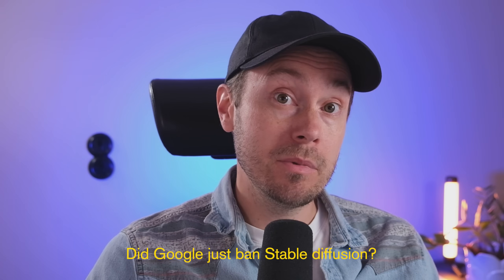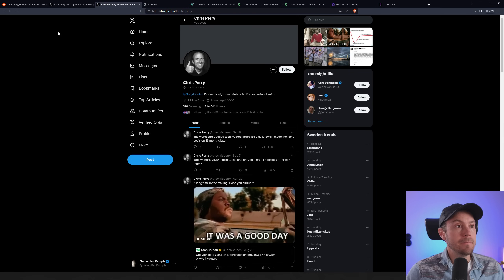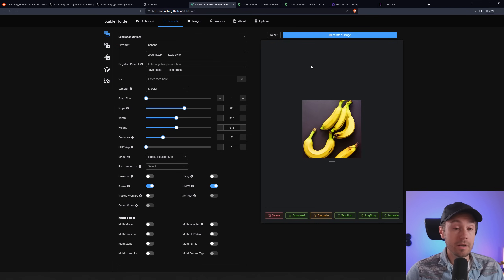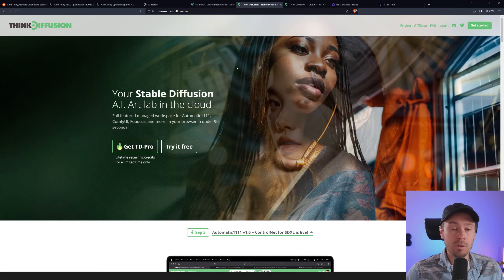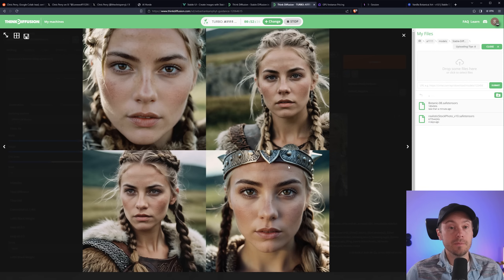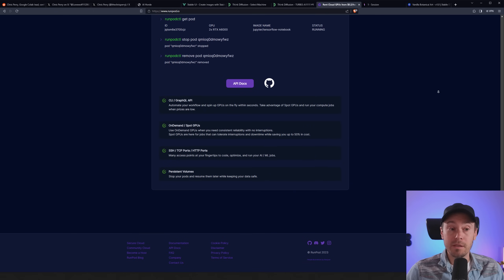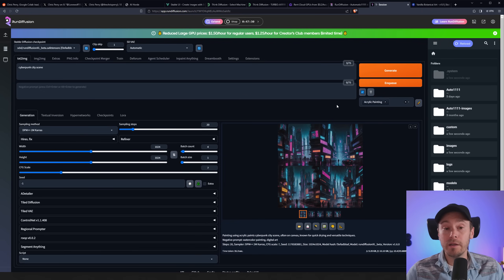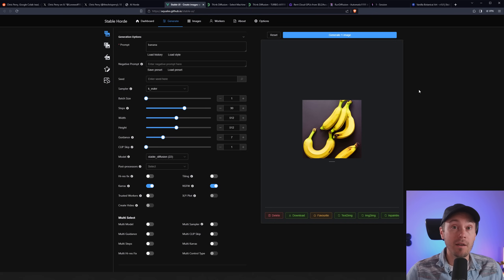Did Google Just BAN Stable Diffusion? Top Online Stable Diffusion Tools.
Here are some options to use instead of Google Colab.

0:00 Google Ban & Dadjoke
1:47 Option 1 Stable Horde
3:25 Option 2 ThinkDiffusion
4:43 Option 3 RunPod
5:52 Option 4 RunDiffusion